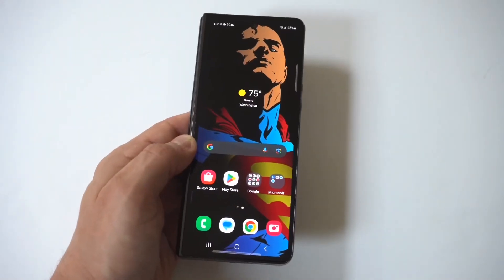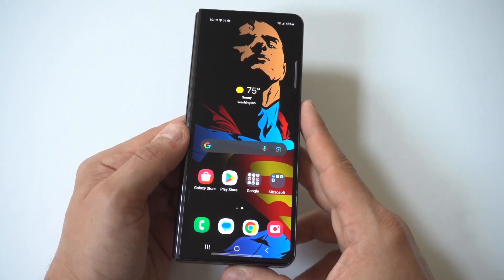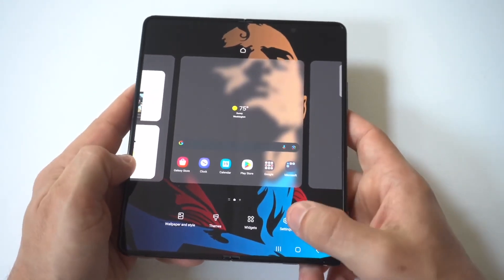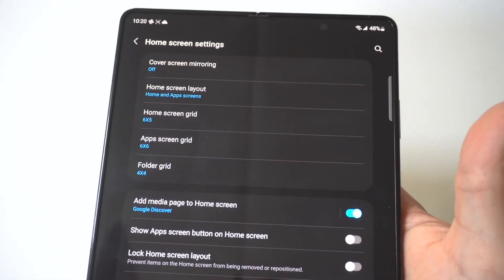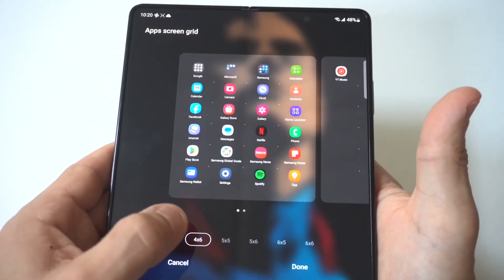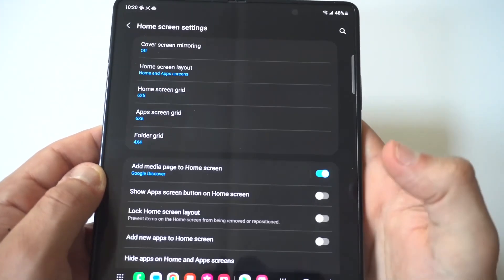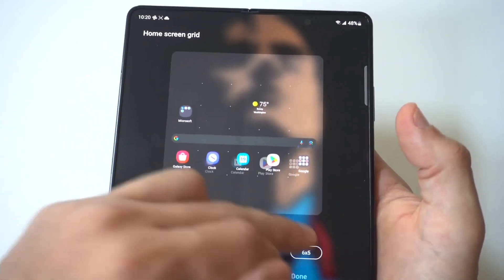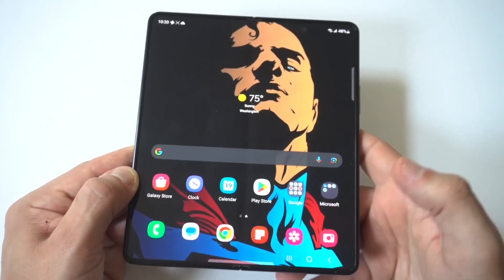How To Change App Grid Size On Samsung Galaxy Z Fold 6